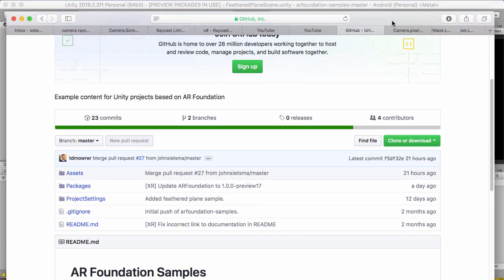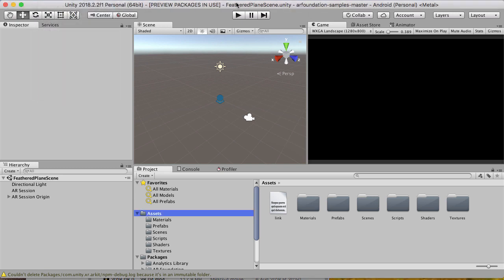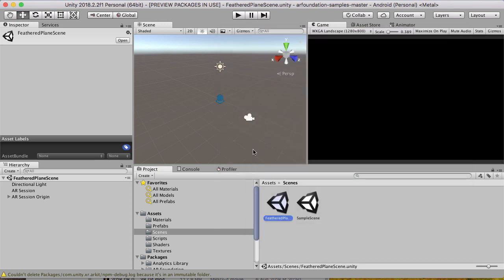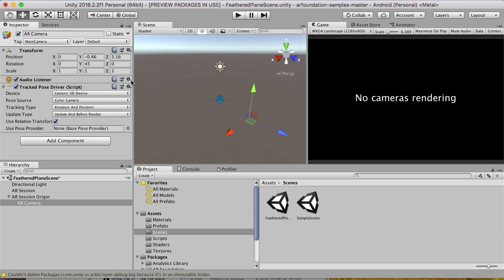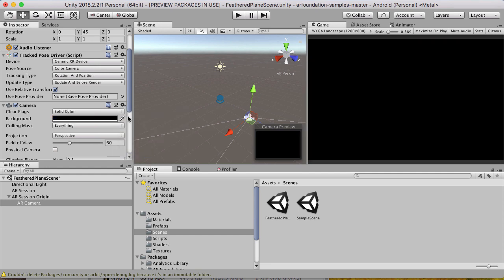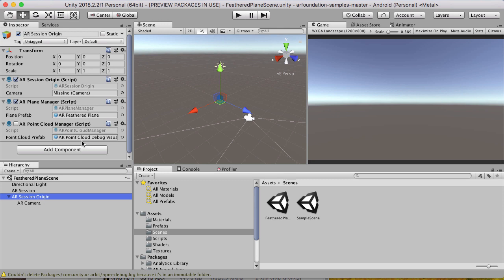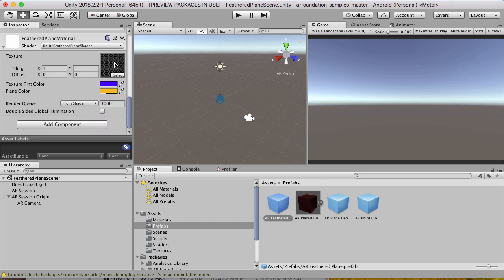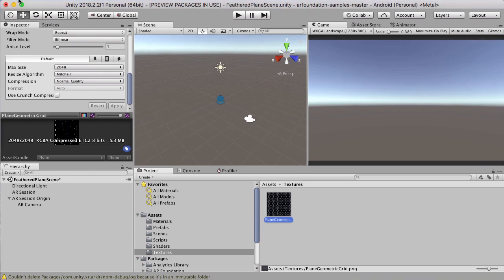ARCore ARKit Plane change Tutorial PART 2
How to change the texture that shows on the plane, works for ARCore or ARkit using ARfoundations.